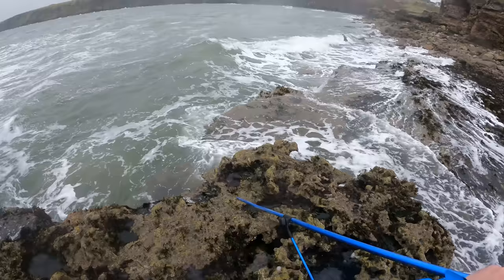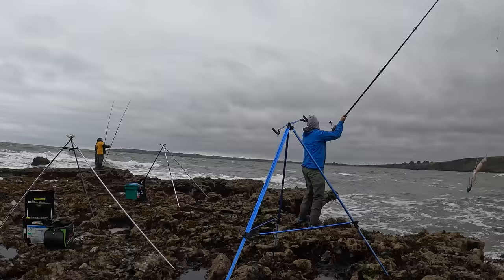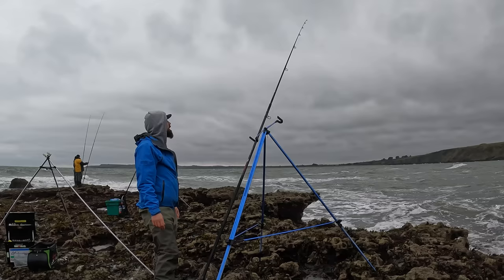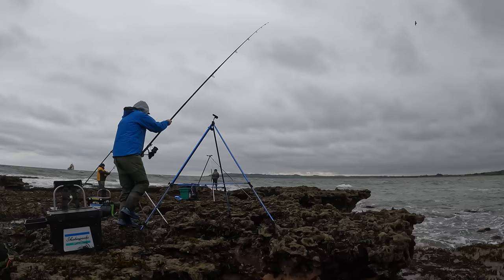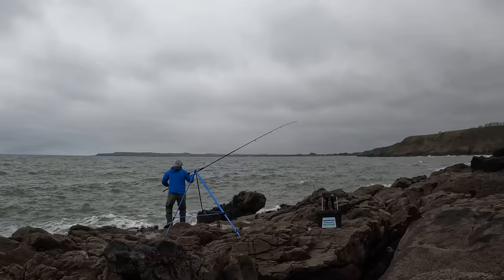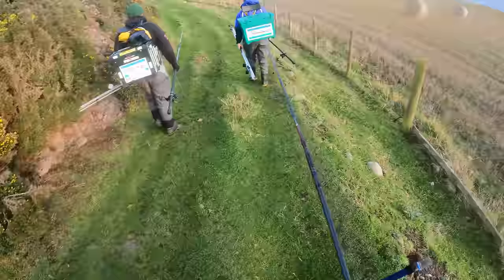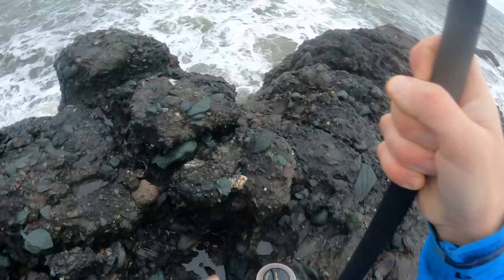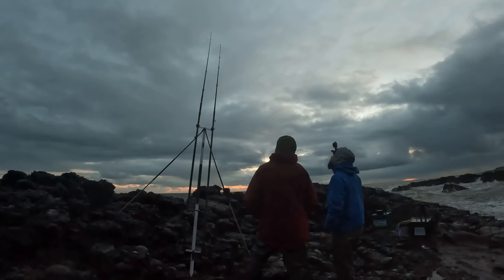Shore Fishing for Cod in the Arbroath Area | Sea Fishing UK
For years, Scotlands east coast has been a mecca for shore fishing for cod for anglers from  NE England, I've never been before so I jumped at the chance when an invite came my way.

Tackle-
Beach Rod- Any Fish Any Where GB FS Pro, 14ft, 120-200g
Reel- Penn Battle III 8000 LC- Daiwa J-Braid, 79lb
Rig- Pennel Paternoster
Bait- Squid, Cart

From time-to-time I get asked by viewers how they can support the @Slippylimpets channel, my answer is just to keep watching and interacting with the videos, but some people like to give more so I've set up the below-

⭐Or getting your self some Organic Slippy Limpets Clothing⭐-

Every little helps and HUGE thanks to every one for watching and supporting the channel.🙌🙌👏